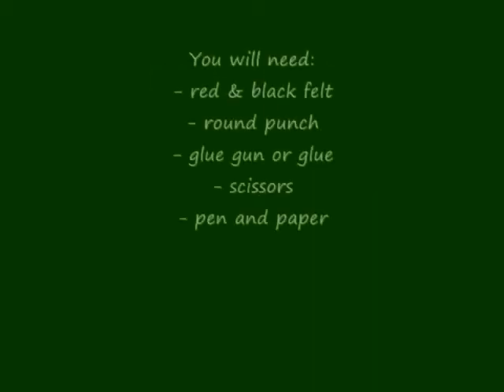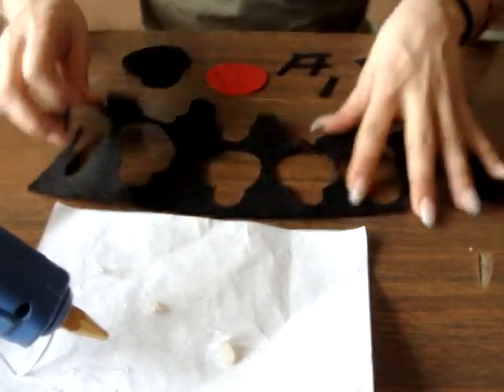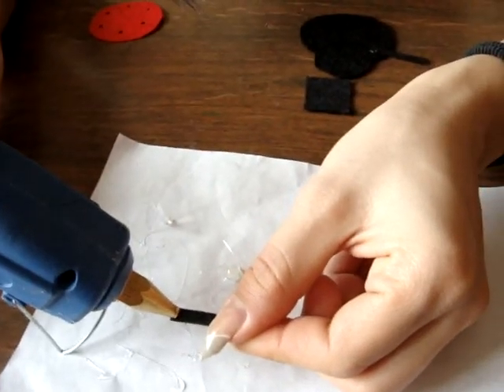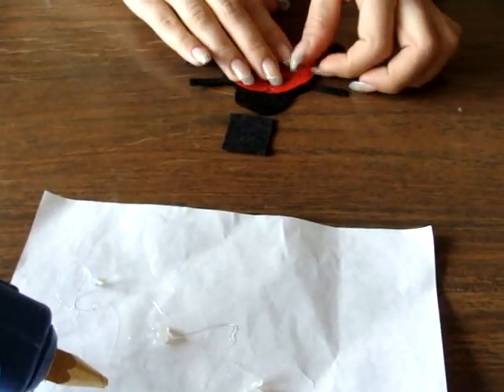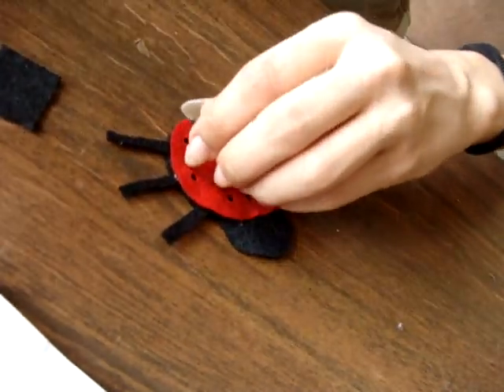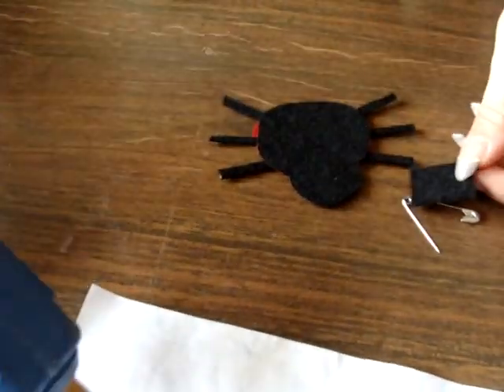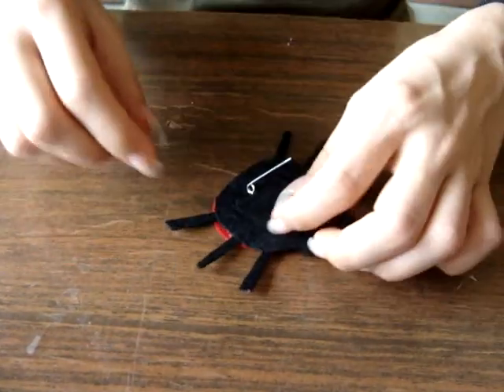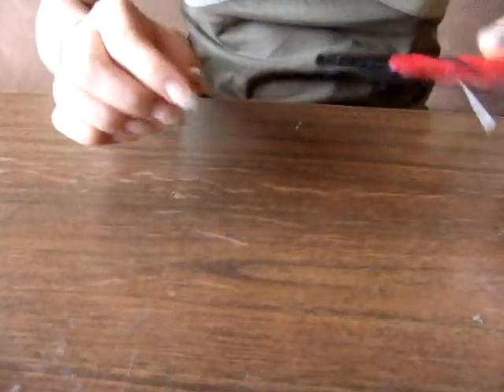DIY: felt ladybug